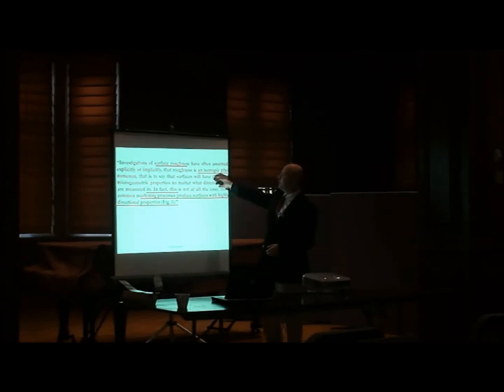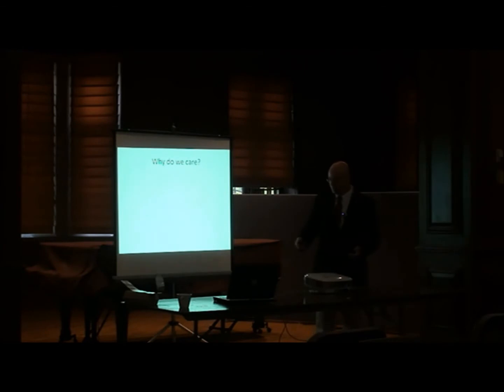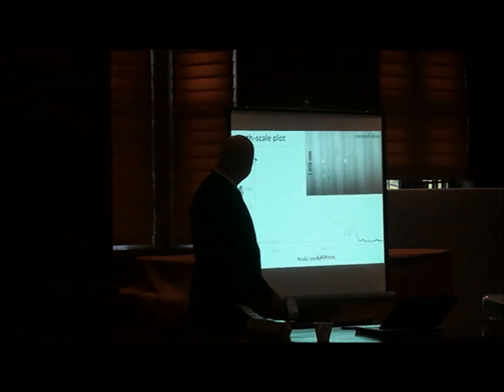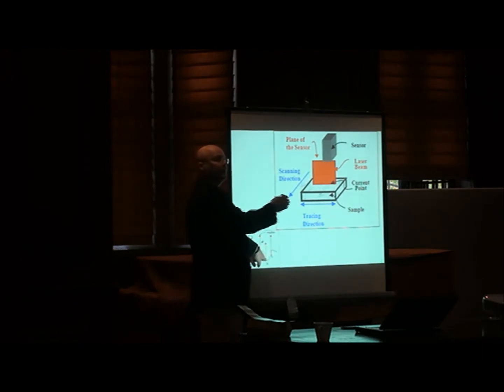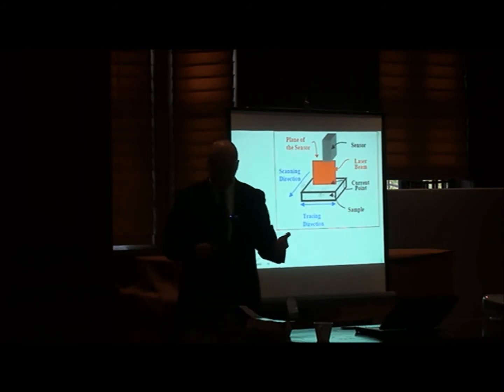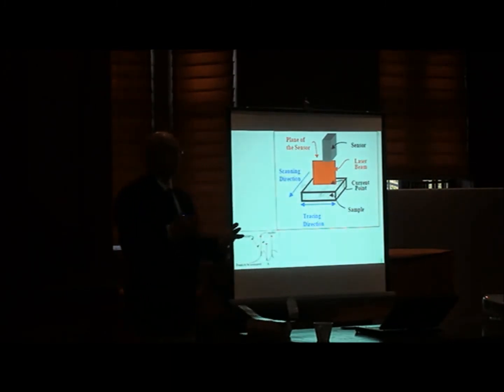Prof. Toby Bergstrom: Identifying and Characterizing Directionality of Surface Texture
Tutorial on identifying and characterizing directionality of surface texture at the 2nd seminar on surface metrology for the Americas, October 2012